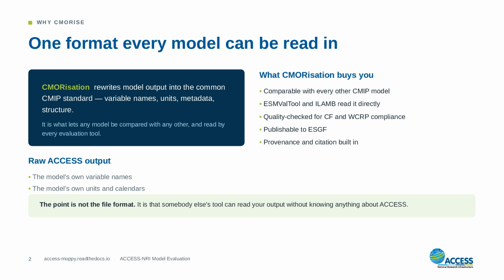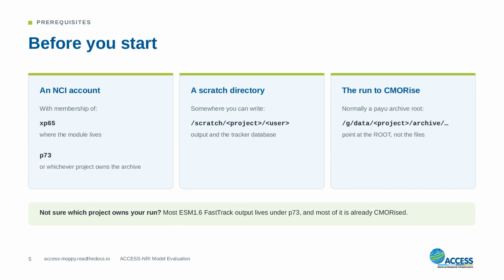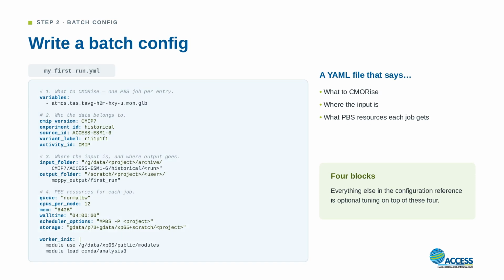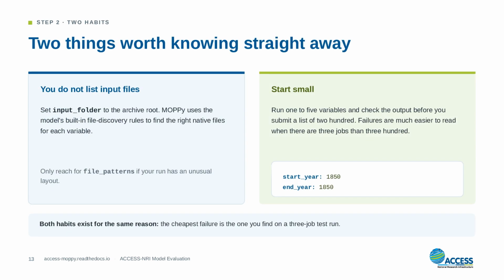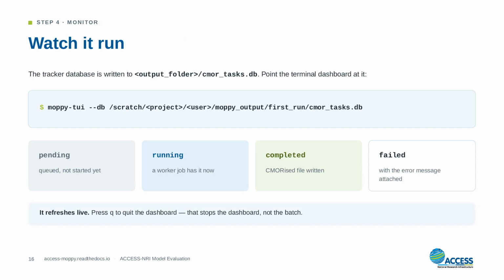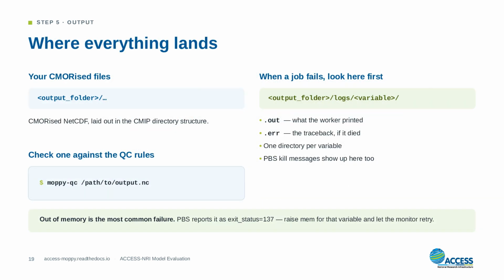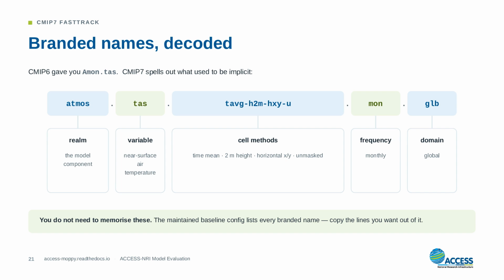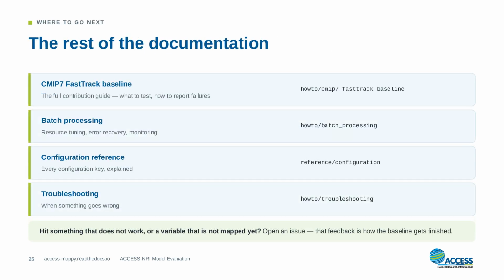CMORising ACCESS output for CMIP7 FastTrack — a quick start with ACCESS-MOPPy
How to turn raw ACCESS-ESM1-6 output into CMORised, CMIP7-compliant NetCDF on
NCI Gadi, using ACCESS-MOPPy. Covers the four-step batch workflow end to end —
loading the analysis3 environment, writing a batch config, submitting with
moppy-cmorise, and monitoring with moppy-tui — then the parts specific to the
CMIP7 FastTrack: branded variable names, parent_info, and scaling up to the
maintained baseline configuration.

Aimed at ACCESS modellers contributing to the CMIP7 FastTrack. No prior
CMORisation experience assumed.

⚠ Produced with AI assistance. The narration voice is synthetic, generated
with the open-source Kokoro-82M speech model — it is not a recording of a
person. The script was drafted with an AI assistant from the ACCESS-MOPPy
documentation. The software, the documentation it is based on, and the
workflow it describes are all real and maintained by ACCESS-NRI.